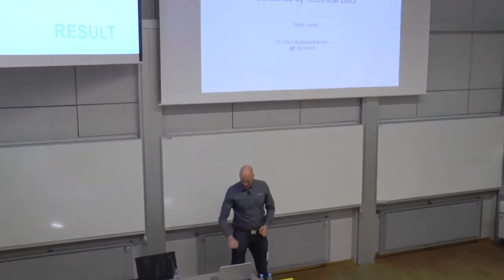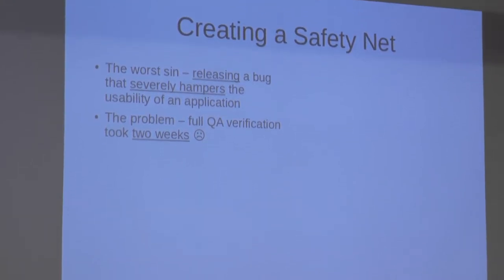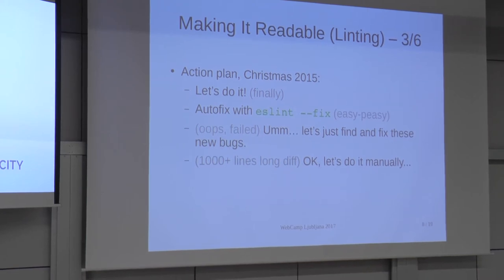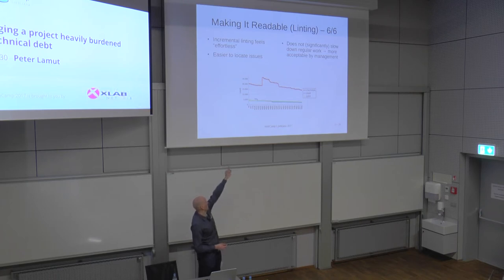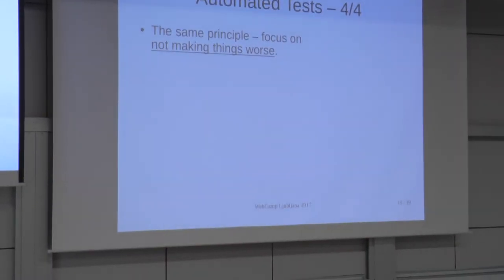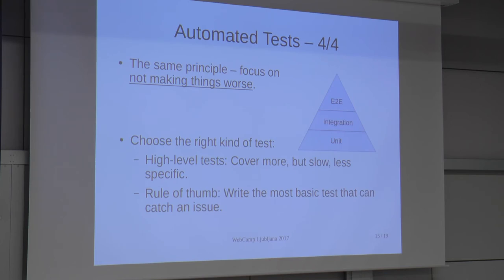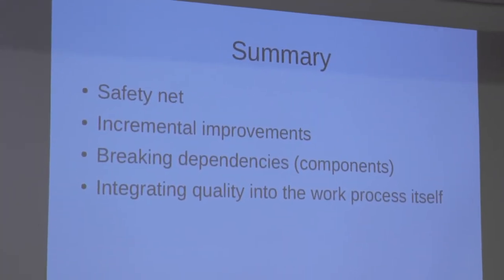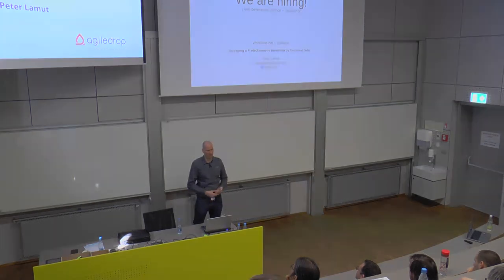Peter Lamut: Salvaging a project heavily burdened by technical debt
Disorganized code that no one fully understands, changes that cause bugs in seemingly unrelated parts of the application, plus a constant sense of urgency on top of it - does it sound familiar? The answer, sadly, is often "YES", and a project I currently work on was no exception just a year ago. Nevertheless, we managed to gradually turn the things around, and brought the project to a much healthier state.

The talk will focus on strategies used to tackle what seemed to be an unapproachable problem - primarily on the technical (code) level, but with some management aspects as well.

What will the audience get from this talk:
Concrete advice on the technical and organizational measures taken that proved successful, as well as a few examples of approaches that actually did not work well in practice, despite their initial appeal. Essentially a set of concrete suggestions that can be applied to any project, regardless of the tech stack used.